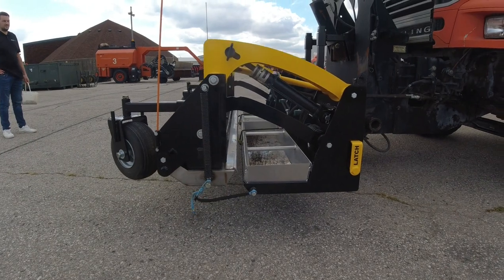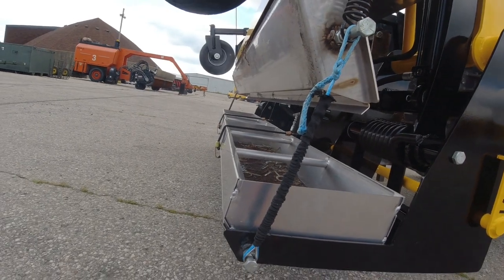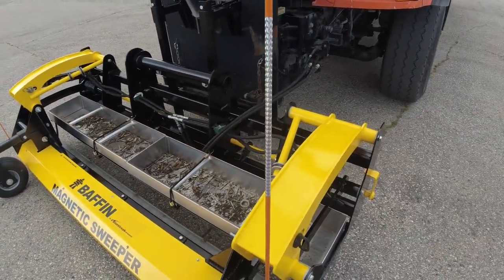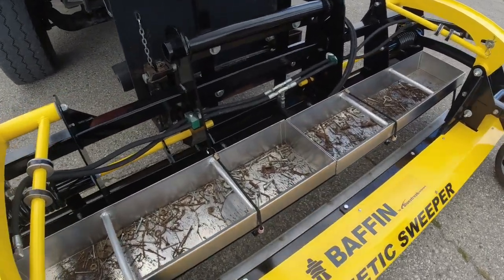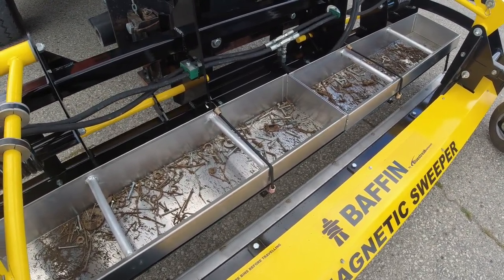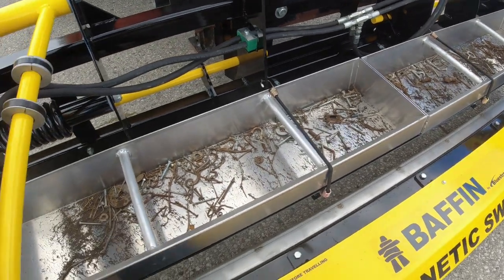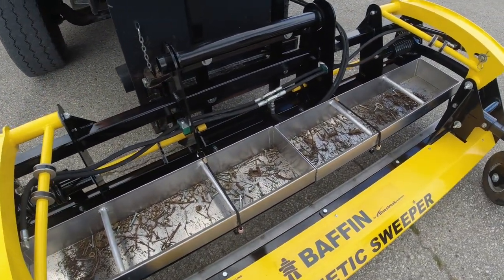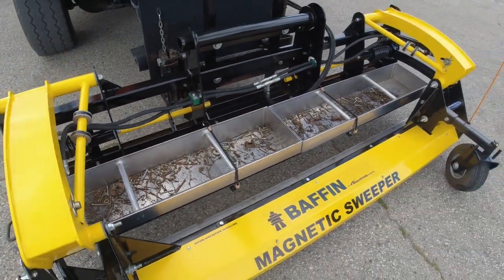Baffin magnetic sweeper Cleanoff Demonstration